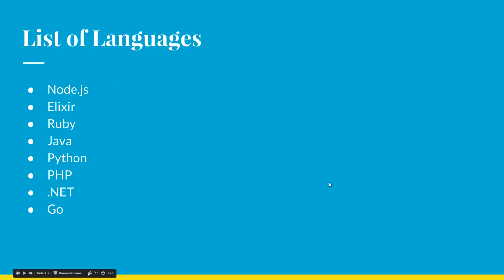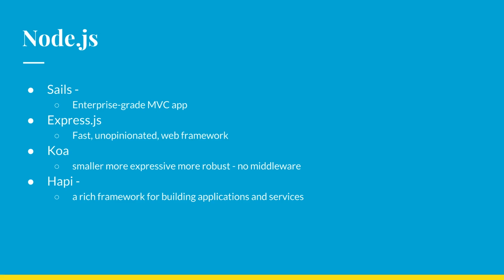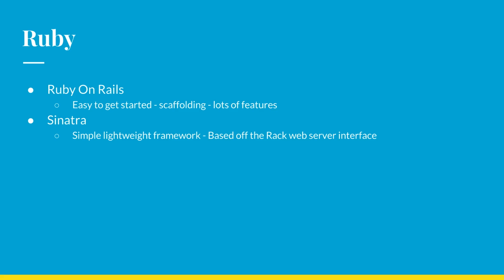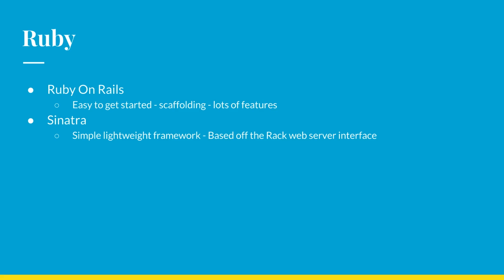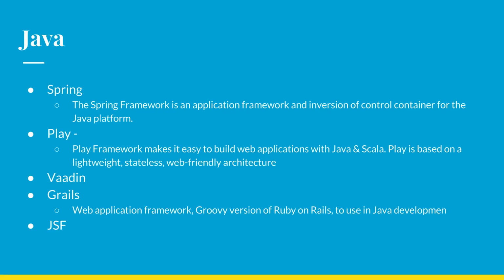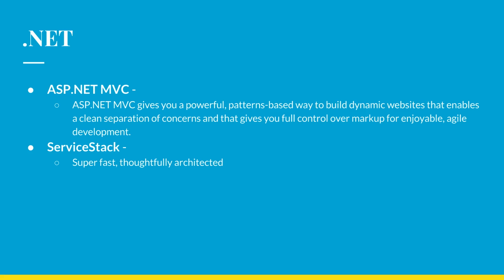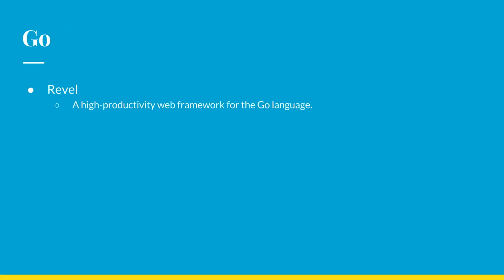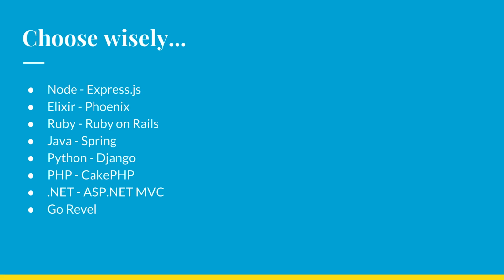Top Back-End Web Development Frameworks in 2017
What back-end technologies should you use to host your website in 2017? In this video I look over the most popular back-end web frameworks.

My Logitech Webcam
My Audio Technica Microphone
Really quiet keyboard
One of the best books on development